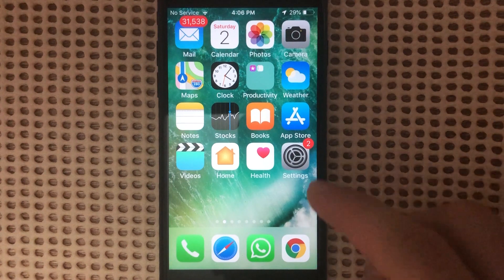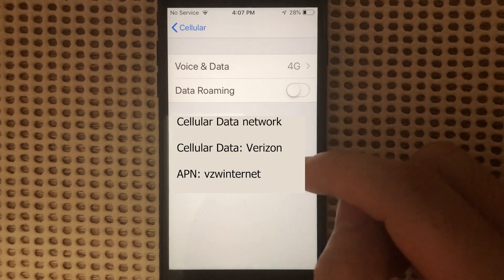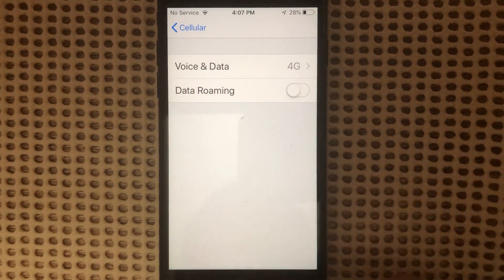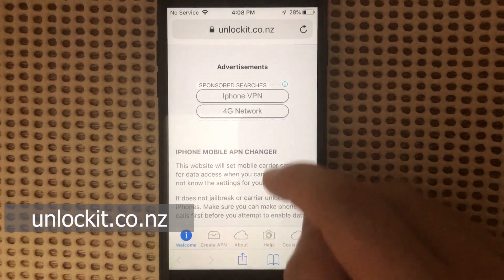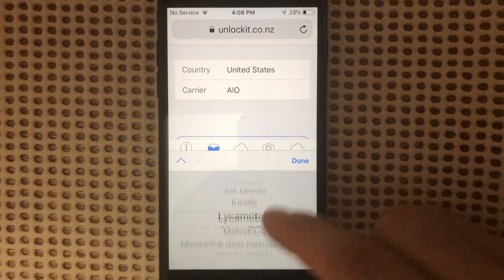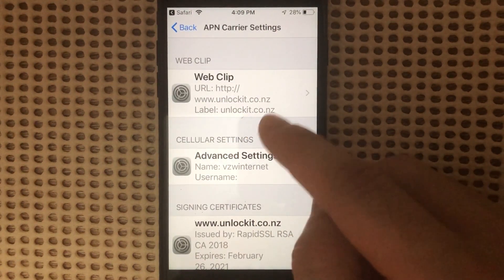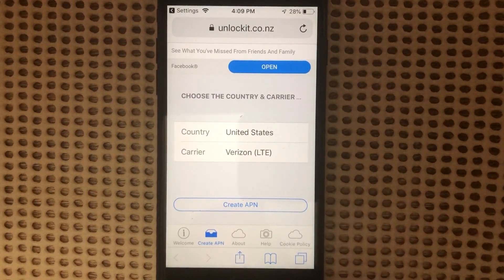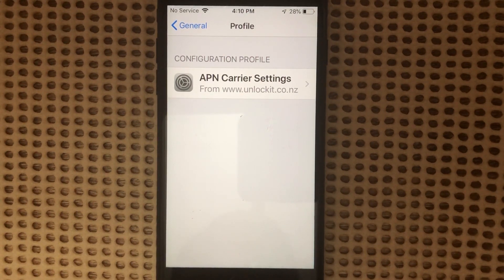Verizon APN Settings for iPhone | Add LTE 4G APN for Verizon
To setup APN Settings for Verizon in your iPhone, follow these simple steps:

Go to the main menu of the iPhone and then tab on Settings, then go into General and look for

Then tab on Cellular, under Cellular Data Options look for Cellular Data Network
The  Verizon APN iPhone values are the following:
Cellular Data – Verizon
APN – internet or vzwinternet
Username – Leave in Blank
Password – Leave in Blank
If you cannot see the option to edit the Cellular Data Network (APN Settings) on your iPhone, it means this feature is blocked by your mobile network provider and you’ll need a special tool, for that you can use an APN Changer
After you load the proper carrier settings, you should be able to browse the internet and send or receive multimedia, picture messages on your iPhone
Do make sure you enable the 4G option on the phone so that you can enjoy the fastest and most updated APN settings for Verizon
People also refer this as Cellular Data or Network Data on iPhones.
The instructions on this video applies to any iPhone: iPhone 6, 7, 8, 9, including the new iPhones X, XR, XS, 11, 11Pro and iPhone SE which has been just released recently